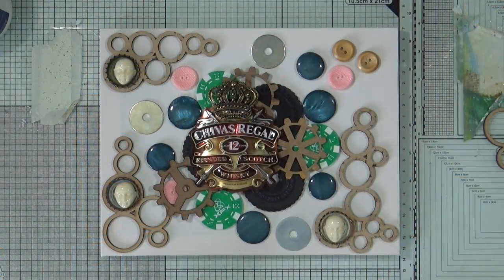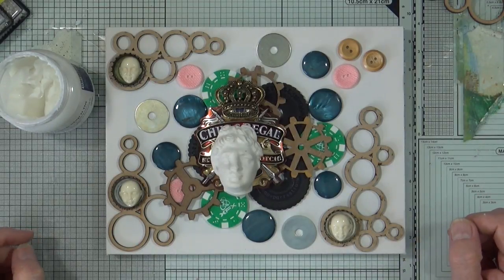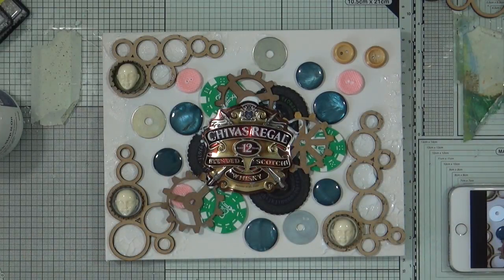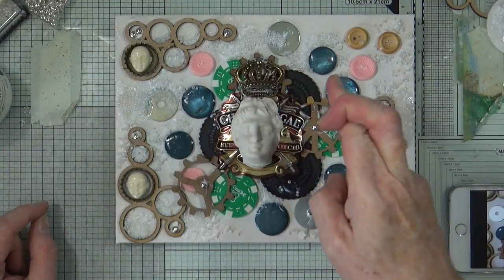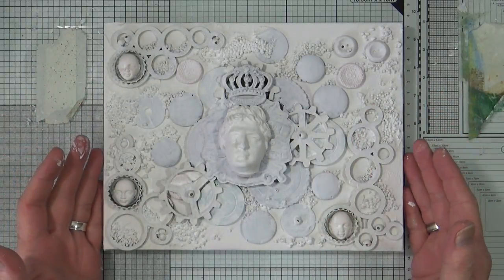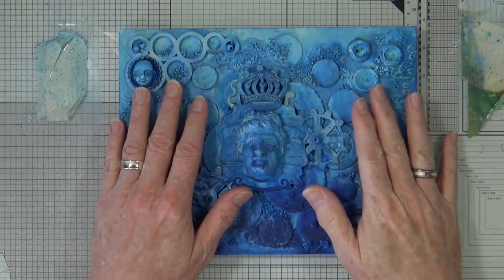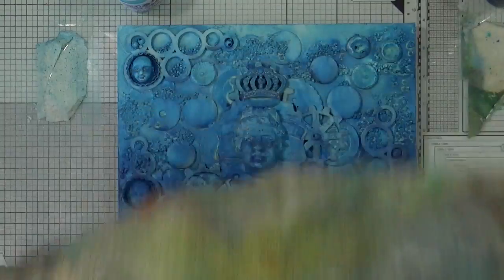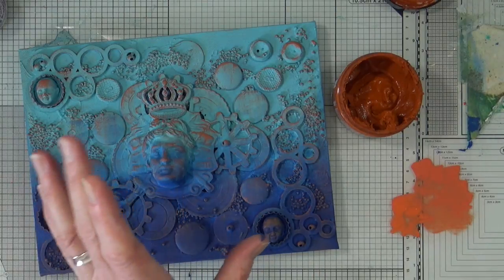How to: Mixed Media Canvas - Courage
Trying my hand at another mixed media canvas, this time reversing the rust and patina colour layers.

Send Happy Mail To:
Mike Deakin
27 Tall Trees
Moortown
Leeds
United Kingdom
LS17 7WA